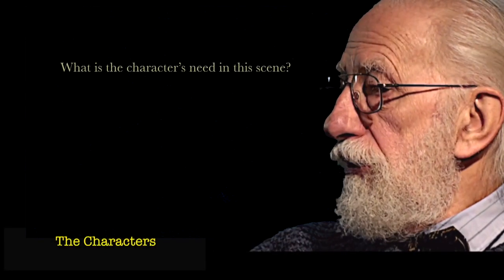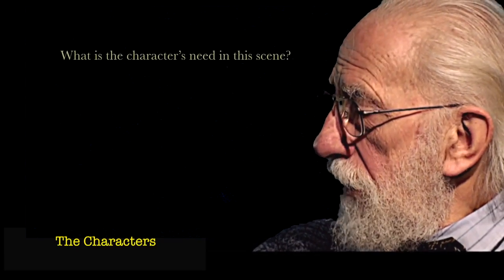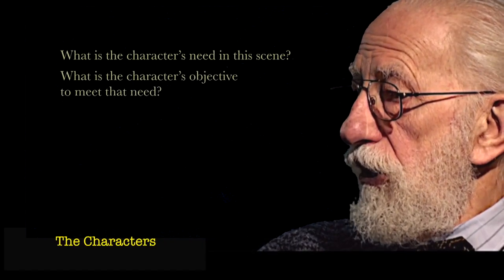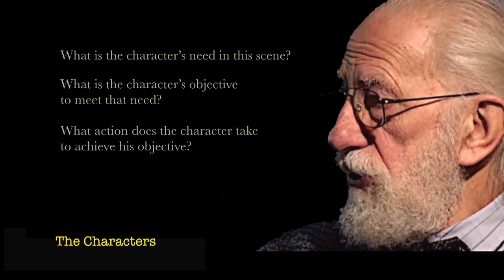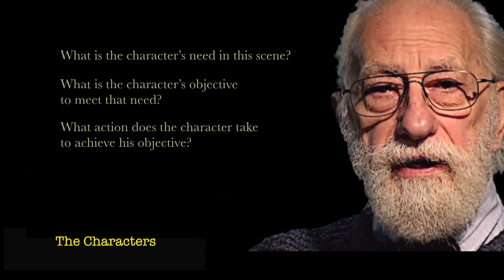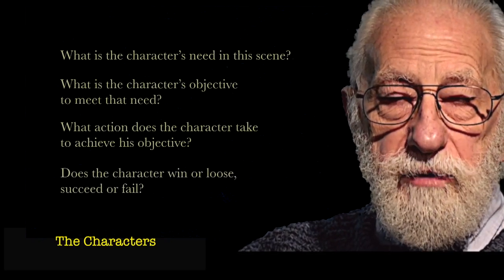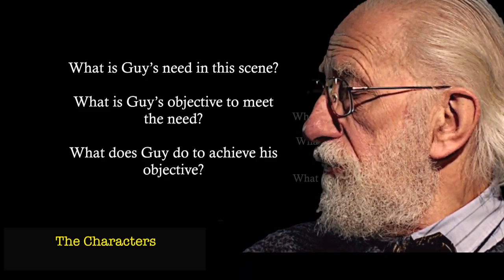Joy of Directing 2 Explore Script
Part 2 of a series of 4 on the Joy of Directing. Roland talks about one approach to film directing. The series is intended to be used as a training exercise for a new director. Originally this was an evening at Finchley Film Makers..

In this part Roland walks you through a series of exercises in exploring a script.